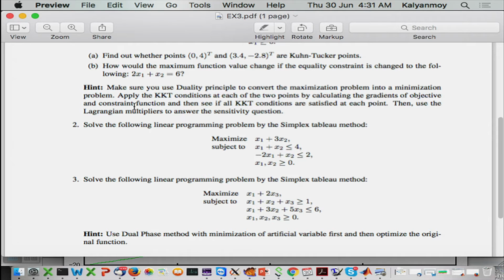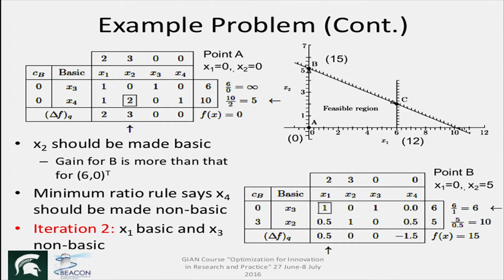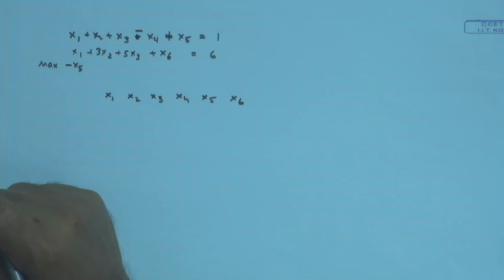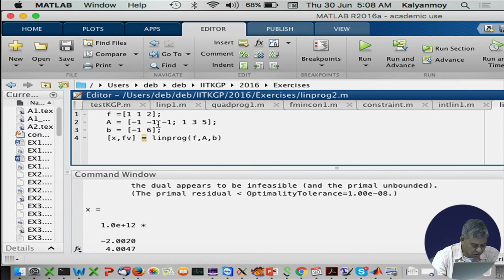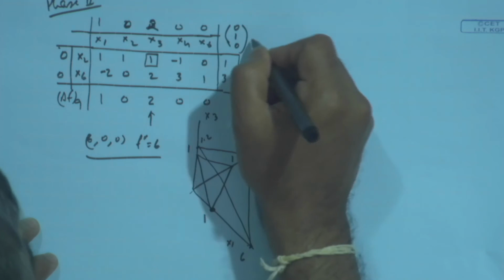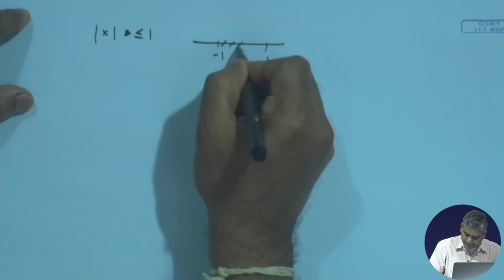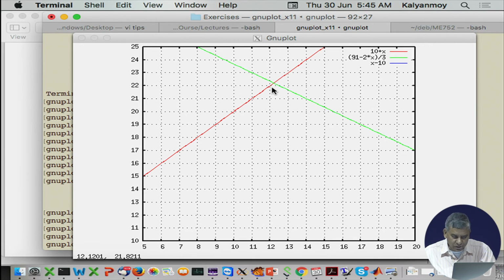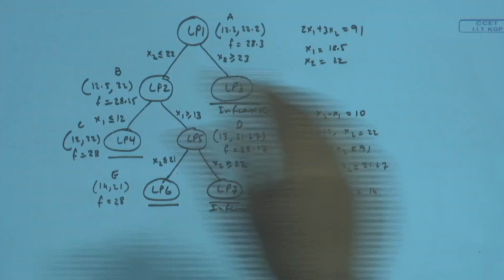Optimization for Innovation in Research and Practice (30.06.2016) 2nd Half